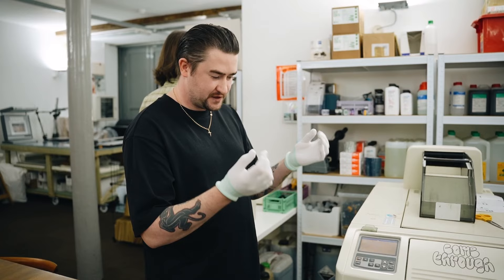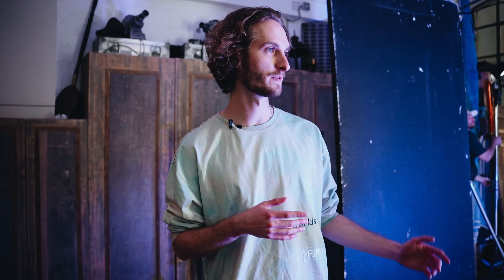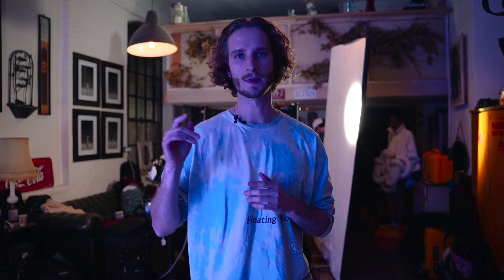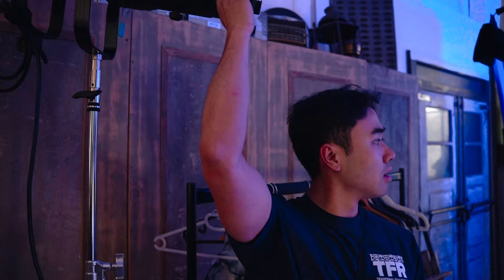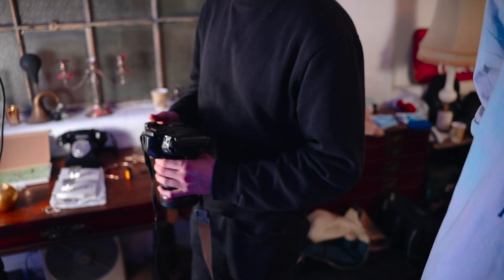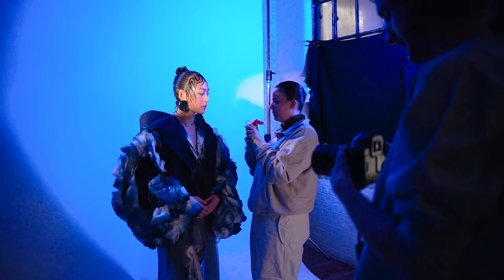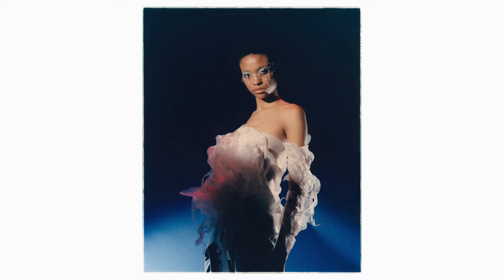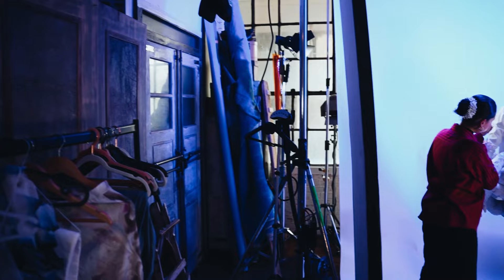How to Light Fashion Shoots with Alex Massek & Nanlite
In today's video, I'm back in the studio with fashion and portrait photographer Alex Massek, but this time alongside a new group of talented creatives and some equipment from @NanliteGlobal

►► Nanlite Forza 60B
Browse my Equipment

A big thank you to Alex and Nanlite for having me in for this video, you can find the full team listed below:

Team Credits:
Photographer: @riversideblues
Designer: @lisa_jiang_
Styling: @gabibs2
MUA: @alinasamssonova
Hair: @sandrahahnel
Gaffer: @kenliw
Spark: @adamtrz.gaffer
Model: @alyssapeopless
Filmed and Edited by: @sophiajcarey
Photo Assistant: @jacobvandergeer
Makeup Assistant: @bysooni​